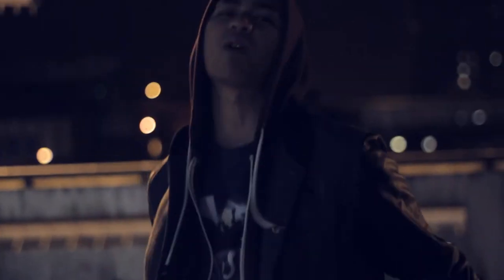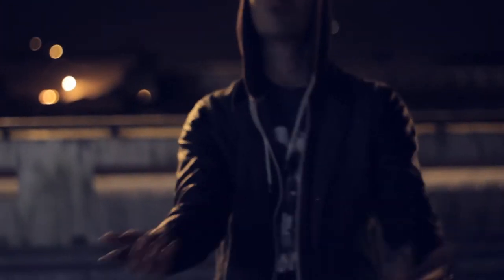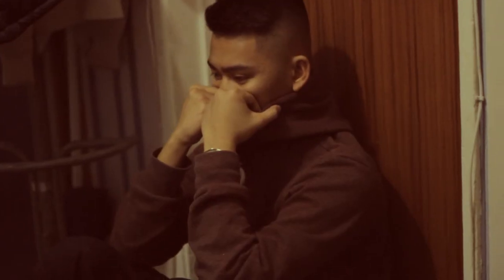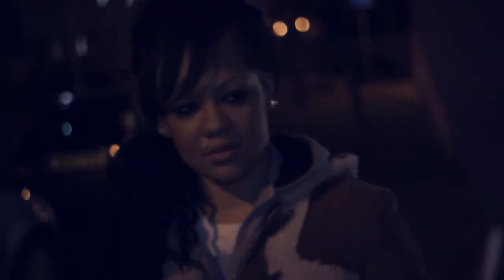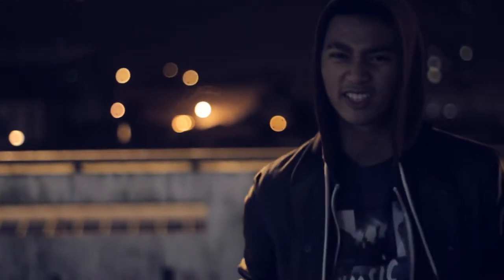Rj King - Here We Go Again (Re-uploaded)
RE-UPLOAD due to me accidentally deleting it
Original Song Written, Produced & performed, Video edited by Rj King